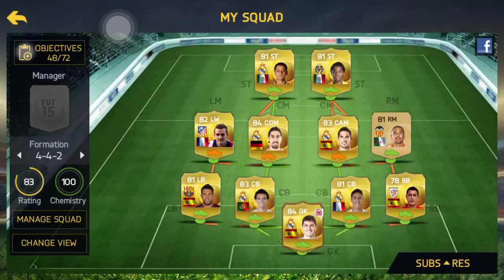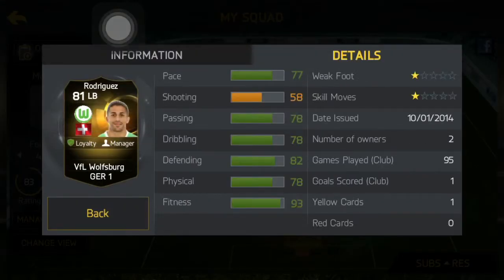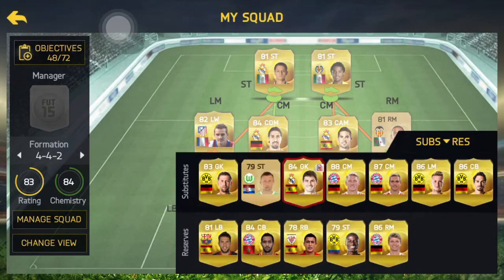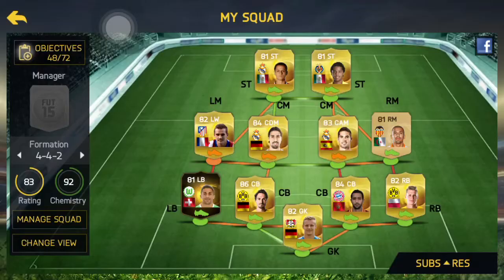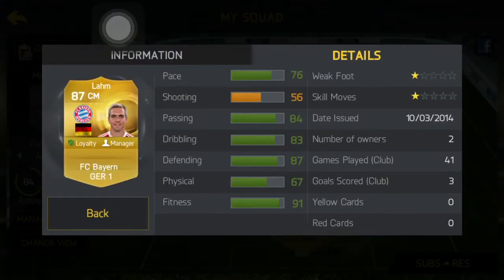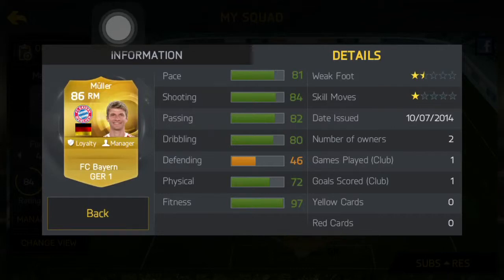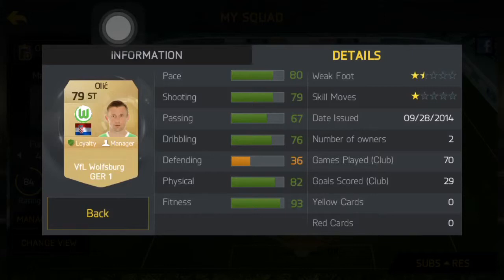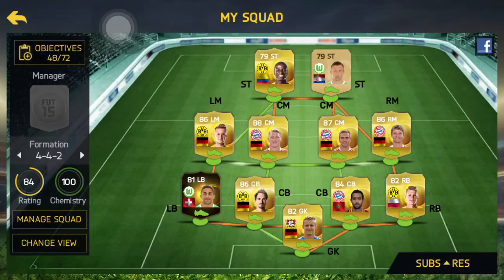FIFA 15 iOS Squad Builder - Bundesliga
Hello all! This is my first video for FIFA 15 iOS!